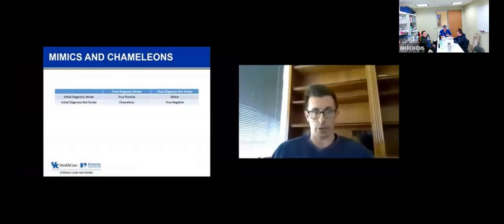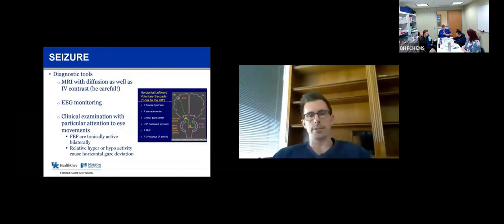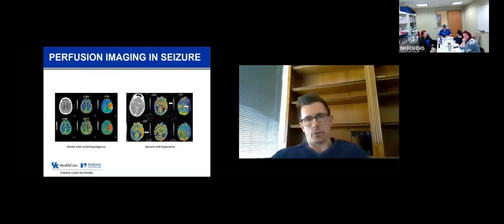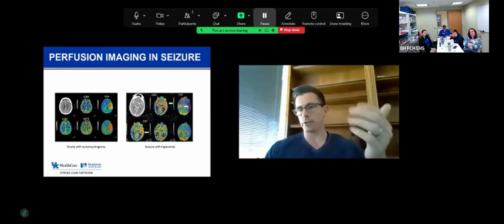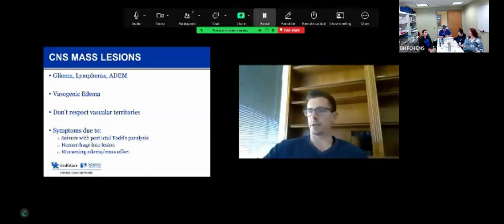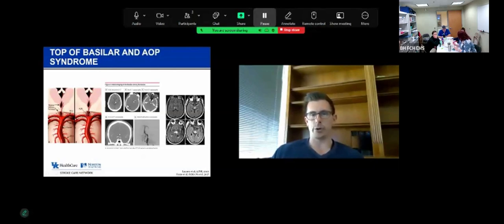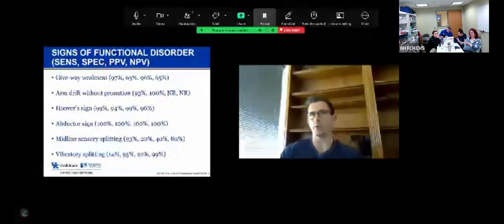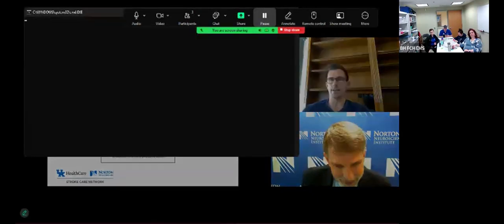More Stroke (1 hr)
Day 8 of CE BH FCH EMS

Presenter Tasia Charles

Medical Director for Baxter Health Fulton County Hospital is Jim Bozeman
On site continuing education hours presented by Instructor Tasia Charles and co instructor Tim Hodges
In room 70, Education Room FCH